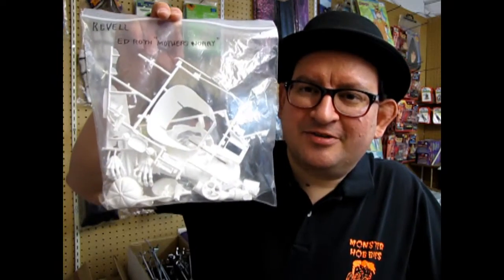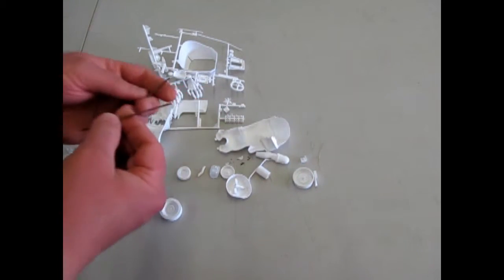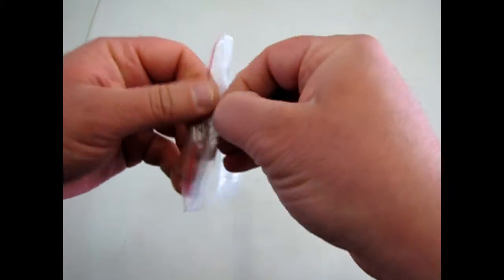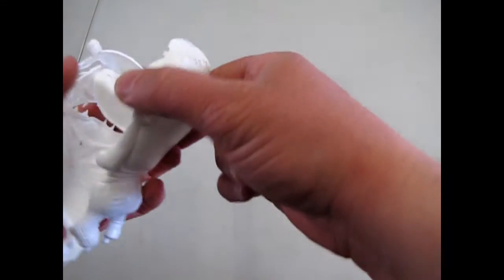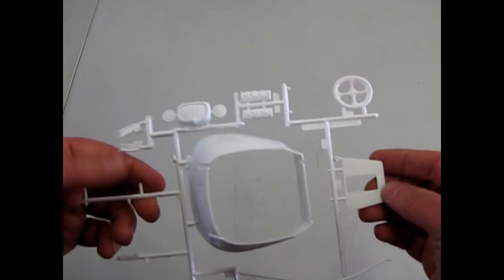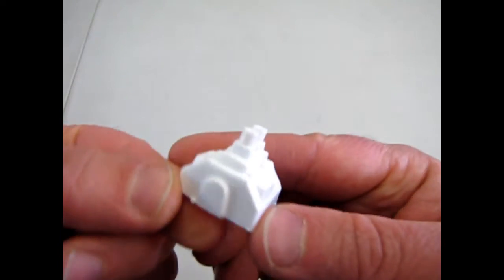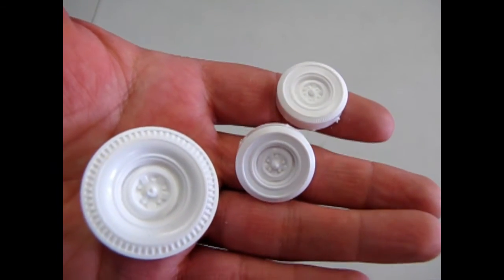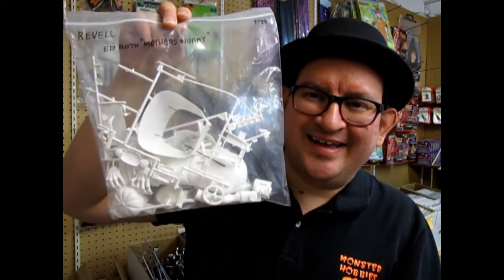Unboxing The Revell Ed Big Daddy Roth's Mother's Worry Monster Car - A Model Kit Unboxing Video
"And no wonder. Wouldn't you worry if you had a kid that looked like this? 'Mother's Worry' is the second of Ed 'Big Daddy' Roth's custom monsters.

On today's What's In The Box video, we will be looking at the Revell Ed Big Daddy Roth's "Mother's Worry". This is a model kit unboxing video we hope you will enjoy!

From 1963 to 1965 Revell model company manufactured plastic models of many of Ed Roth's popular monster cartoons, including Rat Fink, Brother Rat Fink, Drag Nut, Mother's Worry, Mr. Gasser and other weird creatures created by Roth.

Ed became Ed "Big Daddy" Roth, a hot-roddin', gear head, mad scientist, and struggling artist who financed his inventions by selling drawings and t-shirts at drag events, fairs, and car shows. Big Daddy Roth would draw cartoons of monsters that he created and pictures of cars, but when he personally airbrushed t-shirts with the monsters driving the cars, people went crazy and would line up at his booth.

The most popular Ed "Big Daddy" Roth monster was Rat Fink. Rat Fink started as a drawing that Ed had put on his refrigerator. Ed "Big Daddy" Roth was a genius at designing cars, but it was Rat Fink that brought him fame. By 1963, teenagers across America were buying Rat Fink model kits and mass-produced Rat Fink T-shirts by Ed "Big Daddy" Roth.

"I gotta admit, the first monsters I'd designed had a lotta shock-value appeal for kids who wanted to freak out their parents, there's no denyin' it, but it was nuthin' really awful."
- Ed Roth, from Confessions of a Rat Fink

From a 1960s Revell ad: Mother's Worry
"And no wonder. Wouldn't you worry if you had a kid that looked like this? 'Mother's Worry' is the second of Ed 'Big Daddy' Roth's custom monsters. They're easily the wildest thing anyone ever put on a hobby shelf. You can build 'Mother's Worry' with the mean '23 'T' roadster that comes with the kit, or he can stand alone. His arm and hand can be put in different positions so the sky's the limit for monster customizing ideas. You get a choice of several eyeball decals too. (As a bonus special, there's a bullet-proof fly that buzzes around his head!)"

The Ed Big Daddy Roth's "Mother's Worry" Model Kit is molded in white plastic and goes together easily. The detail still stands up for a kit made in the early 1960's. Ed Roth always believed that the kids could paint the monsters any color they wanted, so there is no real "official" paint job to the Roth kits. I am not sure of this, but I think you can change the monster drivers between the cars, so a Mr. Gasser kit could fit into the Mother's Worry car. but again, I am not sure. Perhaps Atlantis will re-release this kit once more.

You may ask yourself "Where can I purchase the Ed Big Daddy Roth's Mother's Worry model kit?".

Check out all of our current Cartoon Land model kits